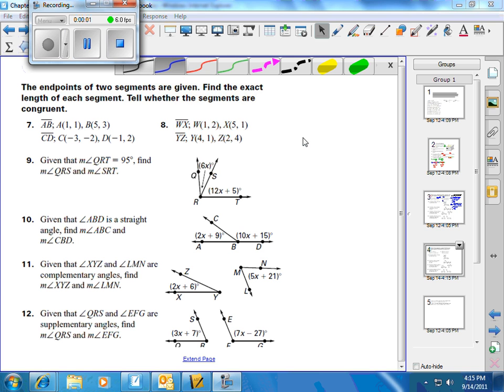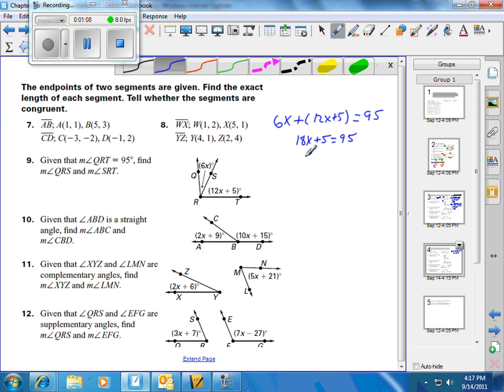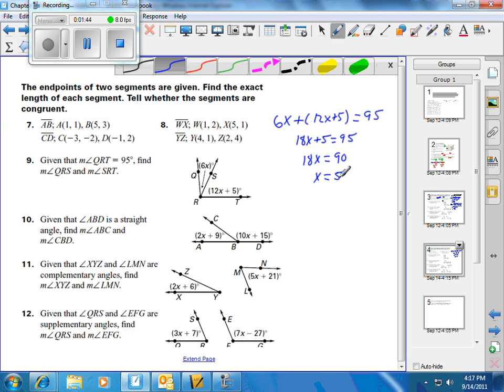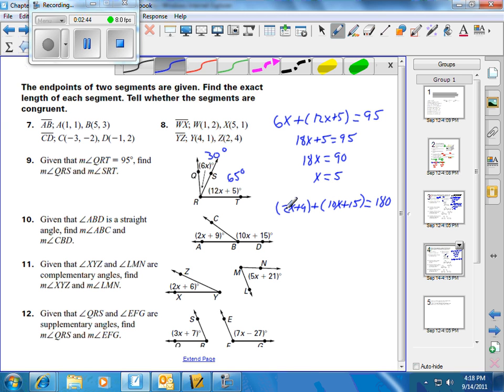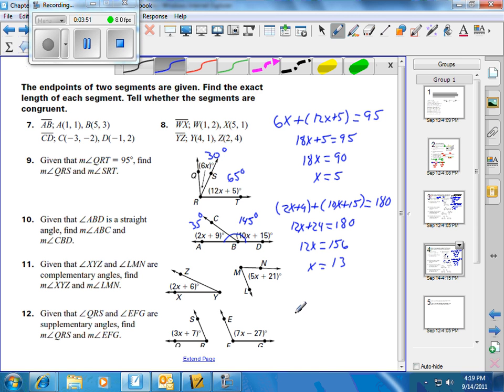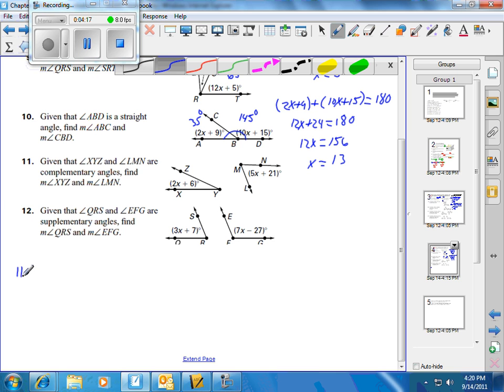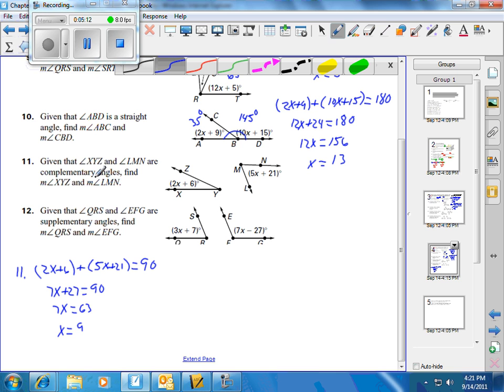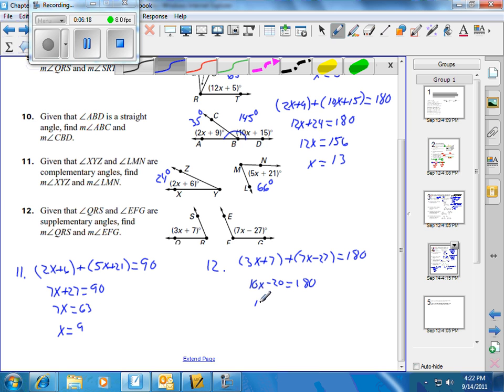Algebra and Unkown Angle Measurements